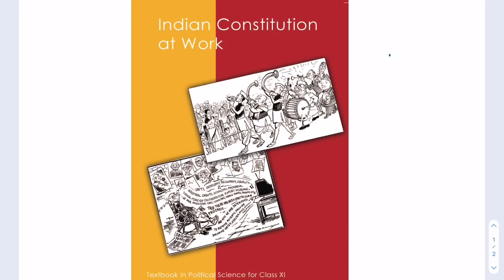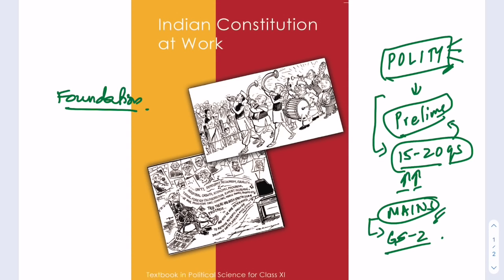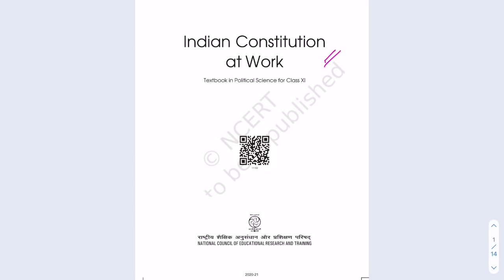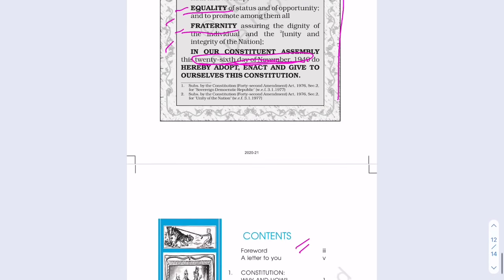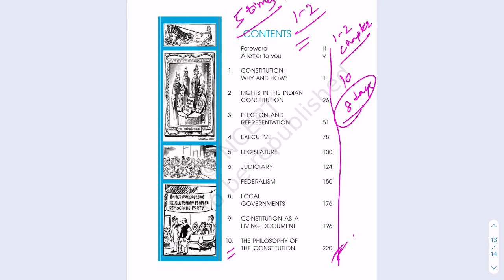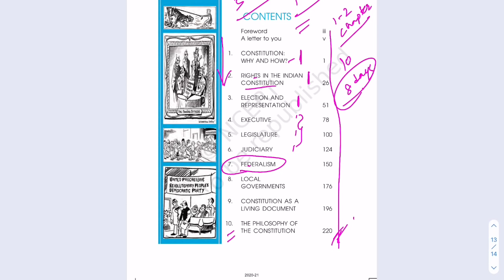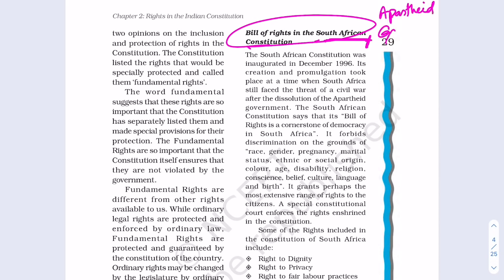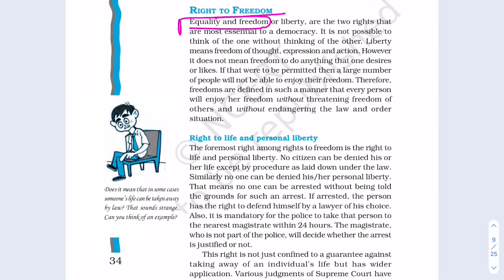Polity for Prelims UPSC IAS Exam NCERT Book Helped me Score Higher Marks | Manuj Jindal IAS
Hey aspirants! Lot of people overlook one of the best books for polity out there -- for both prelims and mains exam. Especially engineers and non-social science background aspirants must read NCERT Class XI book Indian Constitution at Work for getting their foundation right and scoring much higher marks in polity. Also, it is a must read before you read Laxmikanth as it clarifies your doubts and lays a good foundation for the subject. In this video I also give examples from the last year IAS prelims exam about how UPSC is picking questions directly from concepts discussed in this book itself.